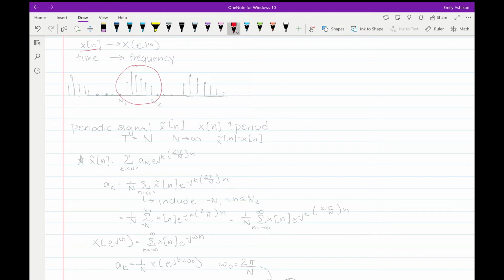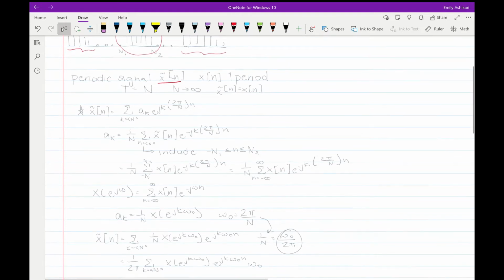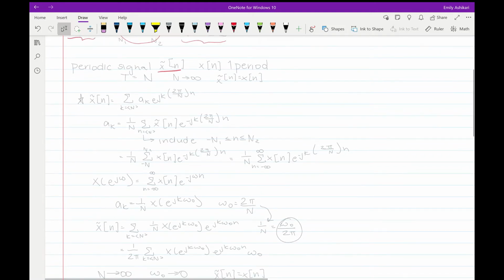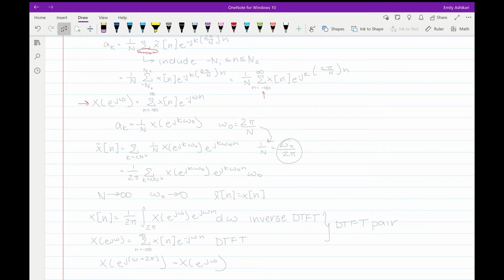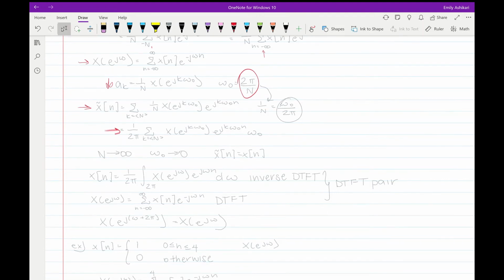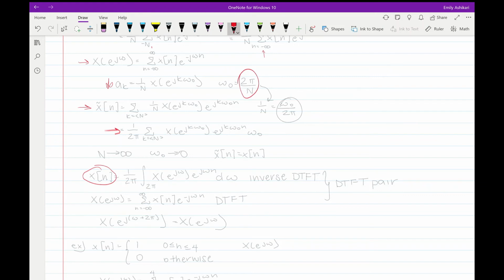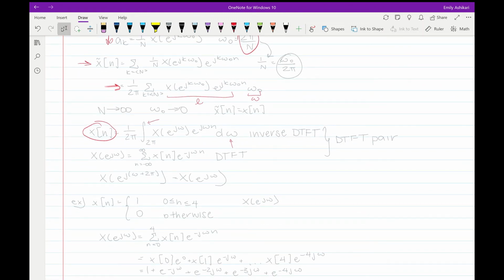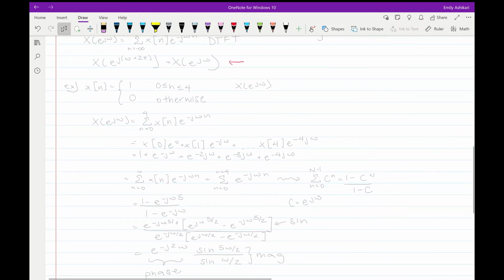DTFT-ECE 130B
A very brief description of the DTFT